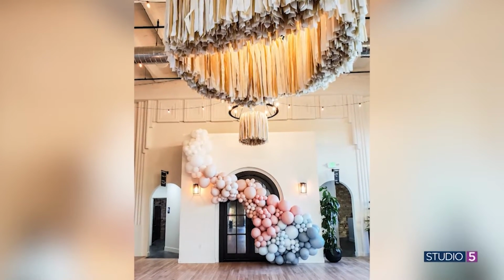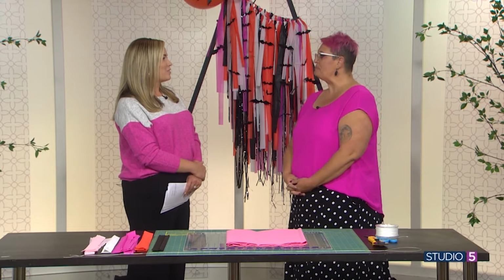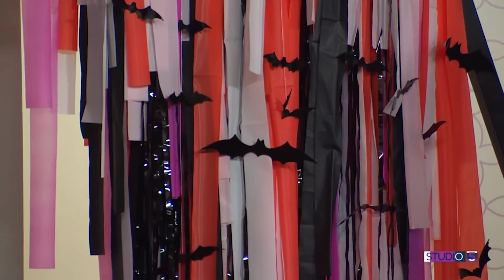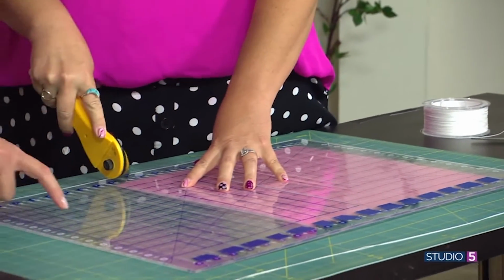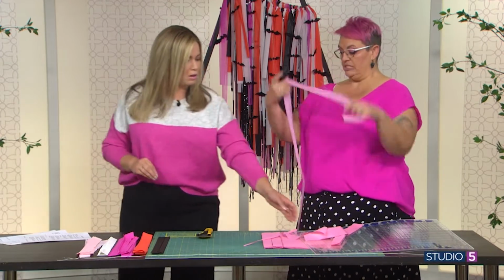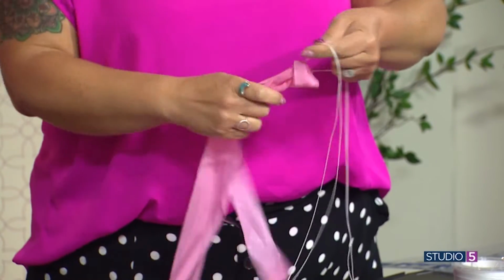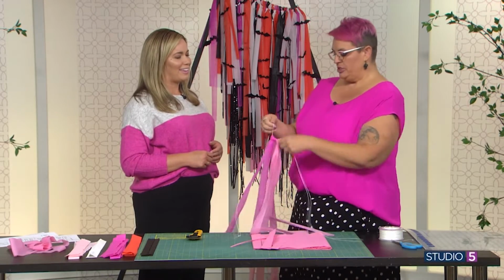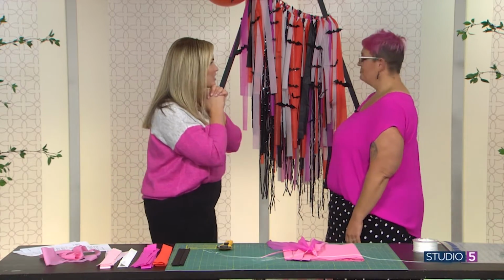This party backdrop won't blow the budget! All you need is 1 dollar store buy...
It might be just the punch your party décor needs, and it starts with one dollar-store purchase. A cheapie plastic tablecloth becomes a rich, fringe-y swag that sends your party vibe over the top. Miranda Thompson is leading the way with custom fringe accents for party décor.